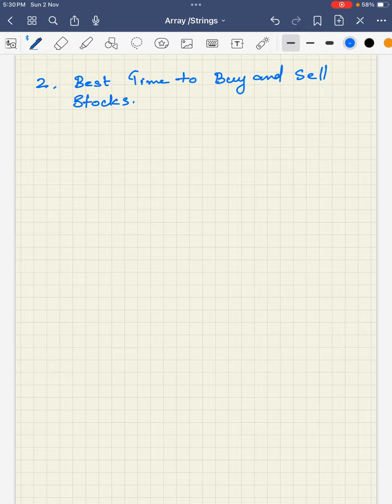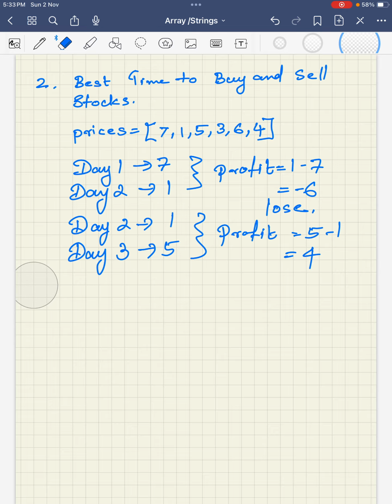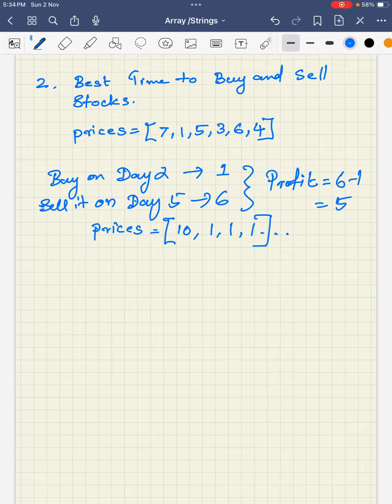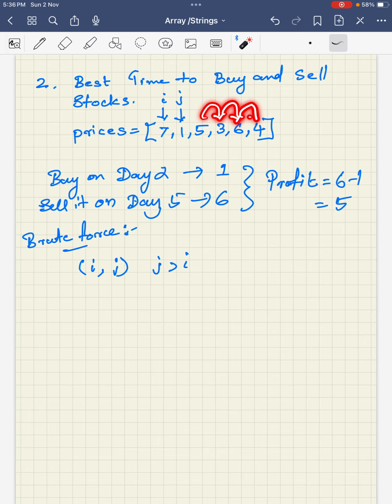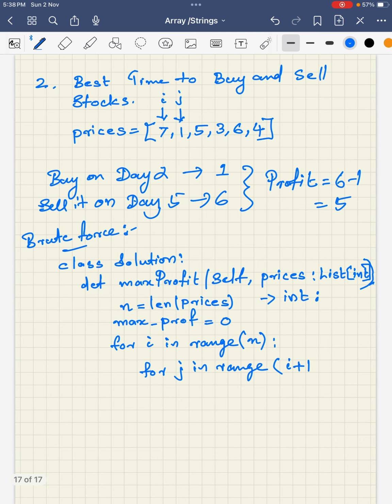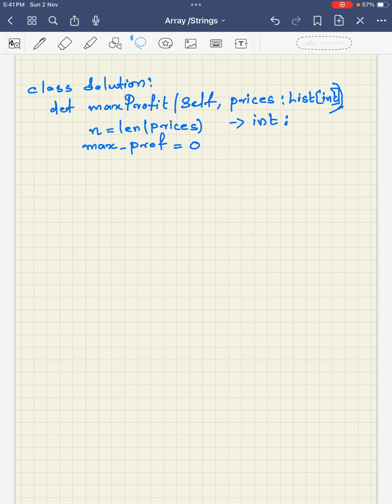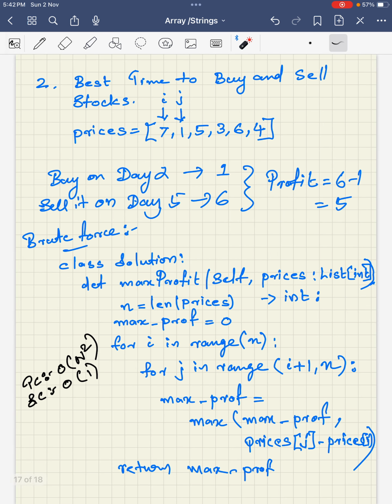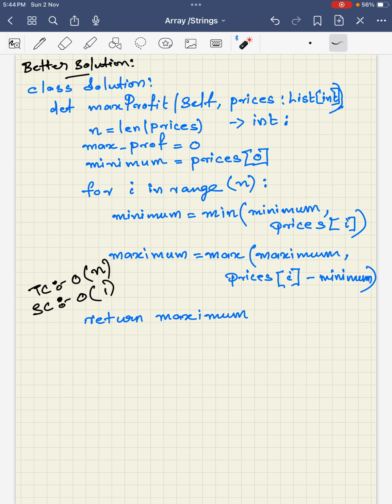Best Time to Buy and Sell Stock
There is a typo in the "Better Solution" section — instead of the variable max_prof, I have renamed it as maximum. Please keep this in mind, and happy learning!